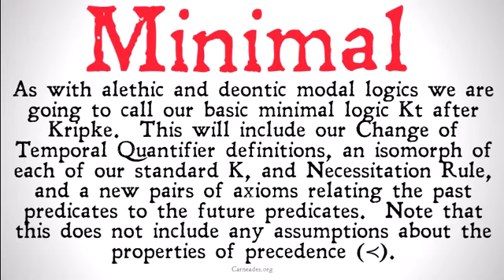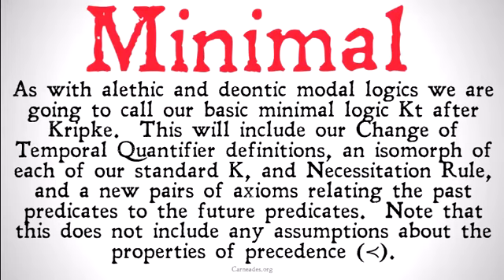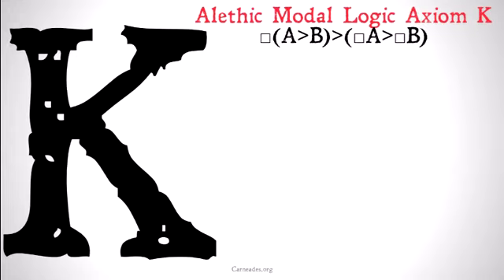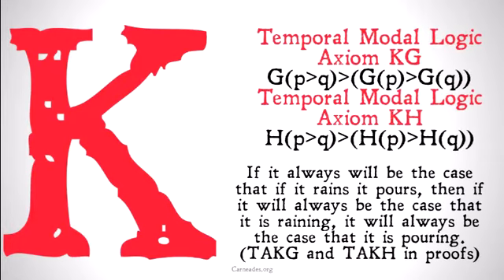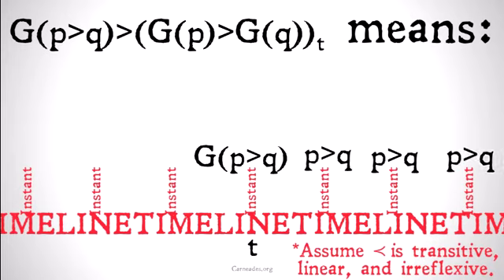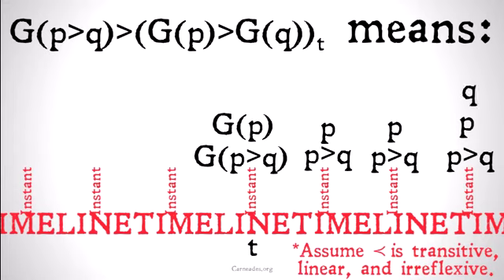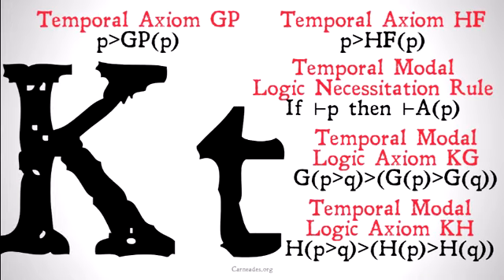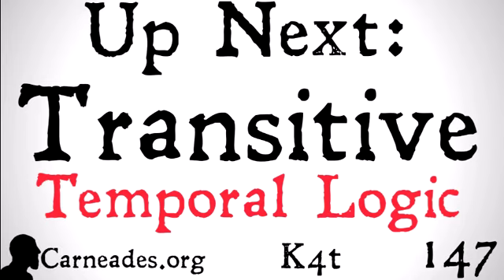Minimal Temporal Logic (Kt)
An explication of the minimal temporal logic including just a few basic axioms, known as Kt.